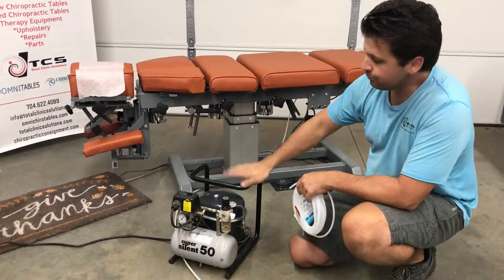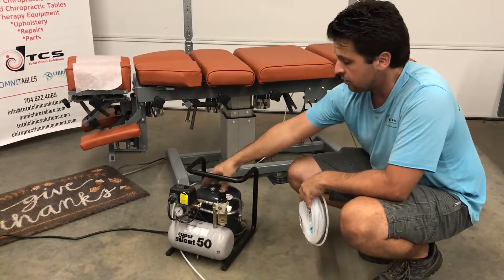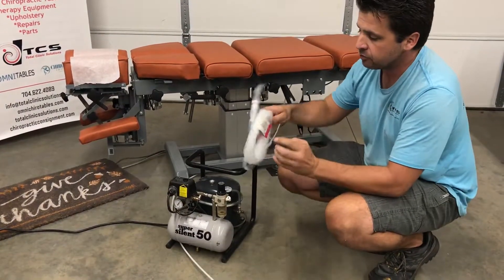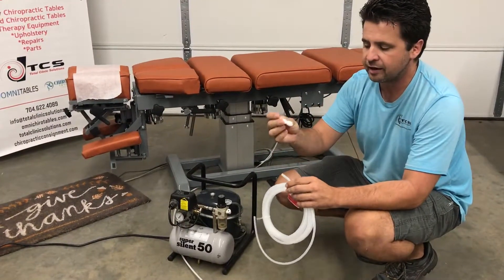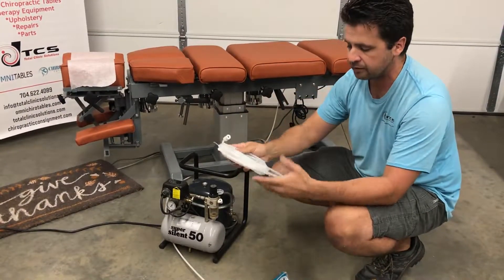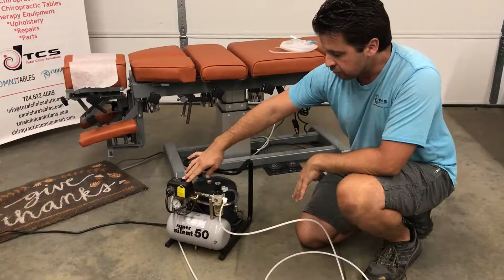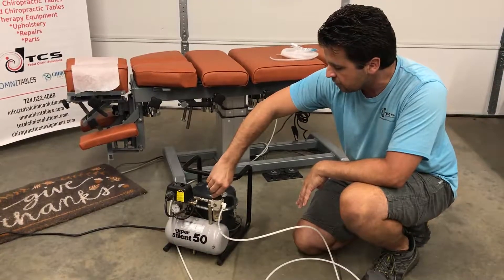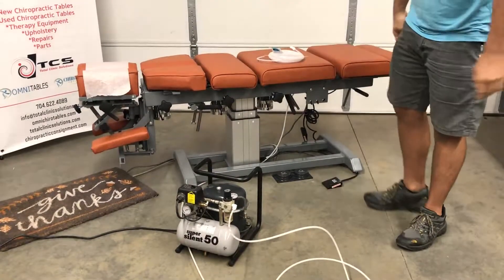Omni Air Drop Hooking up the Air compressor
Omni Air Drop Hooking up the air compressor hooking up the line and setting the pressure on the air compressor.